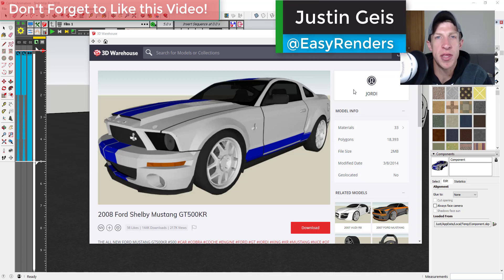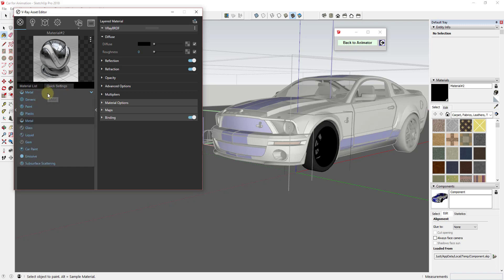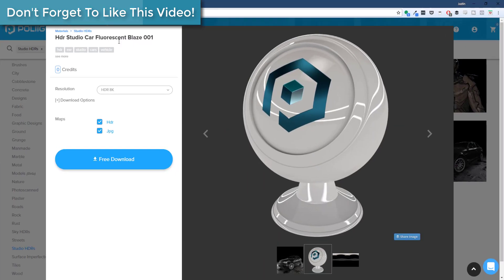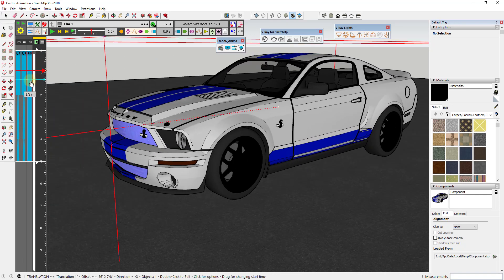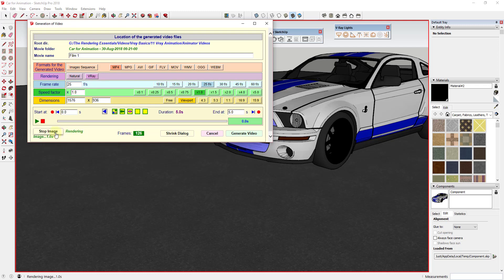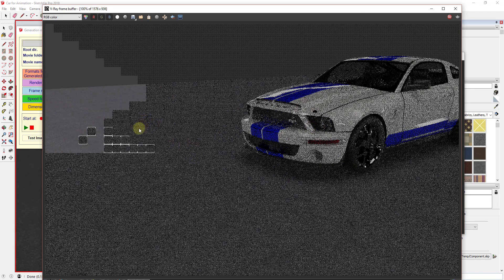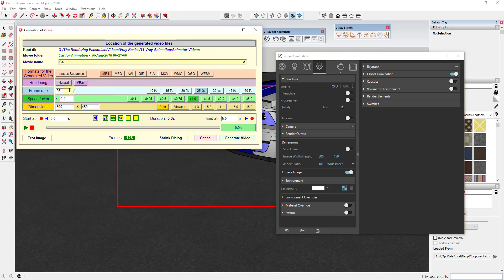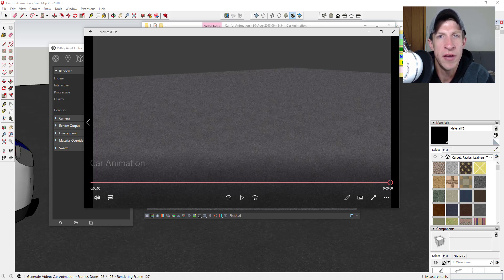Creating an Rendered Animation with Vray and SketchUp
In this video, learn to use the extension animator and SketchUp along with Vray to create a rendered animation! This extension can be used to create many different animated renderings in Vray!